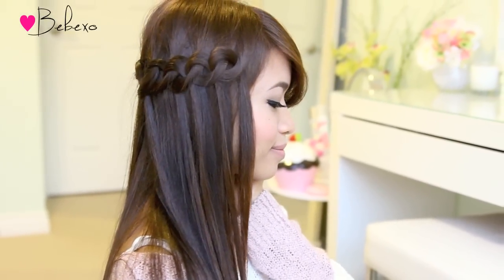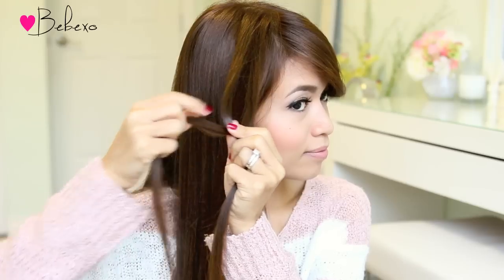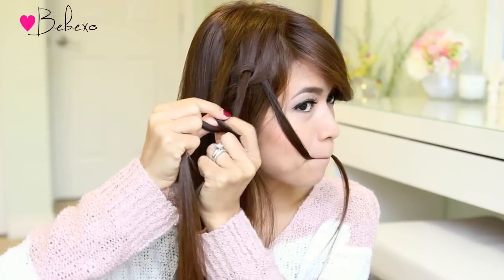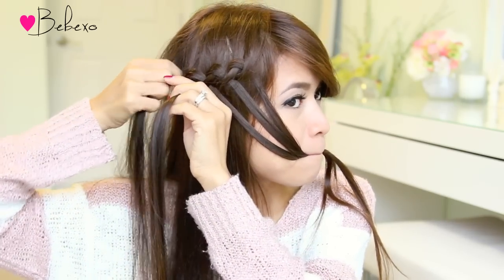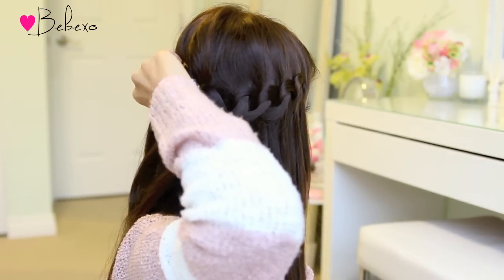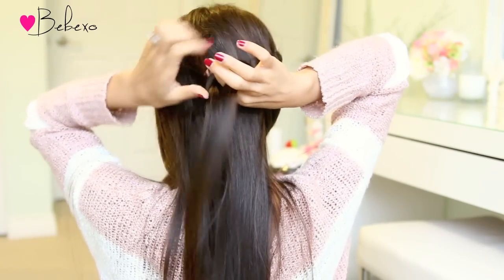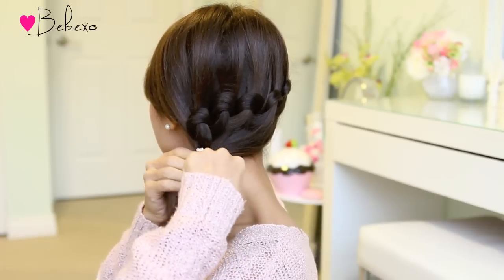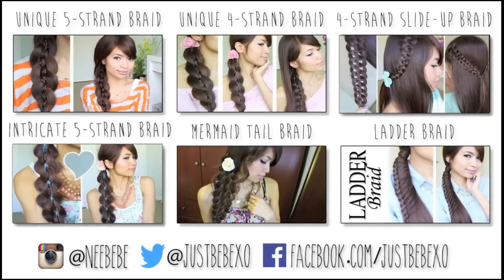Knotted Loop Waterfall Braid Hairstyle | Hair Tutorial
This hair tutorial will show you how to create a Knotted Loop Waterfall Braid.

Learn how to do this Knotted Waterfall hairstyle on yourself. I think that this is much easier than a waterfall braid so give it a try! It will work on medium to long hair but make sure that your hair is tangle-free use water/gel if you need to tame the flyaways. The first version is cute for pictures but the knots will eventually become loose since it's not really a braid. I prefer the latter hairstyle because it looks unique and feels more secure. :)

** If you decide to recreate this hairstyle, tag me on instagram (@neebebe) so I can see your creations!

Hi! I'm Nee and I make how-to, hair tutorial videos to rescue you from bad hair days. On this channel, you'll find videos on how to do various types of braids from dutch braids, french braids, crown braids, to 4-strand braids! But it doesn't end there, I try to share hairstyles that are cute, quick, easy, and wearable for everyday. If you want something extra, feel free to look through my hair tutorial playlist for more beautiful hairstyles that are perfect for proms, weddings if you’re a bride or bridesmaid, back to school, work, play, the list goes on. My hair tutorials work best on medium to long hair but I do have some short hair tutorials as well. If you feel like wearing your hair in a messy bun, half-up, half-down, updo, or just down with waves, browse through my playlist because I've hairstyles for women and girls.